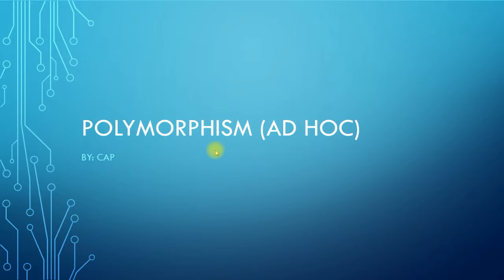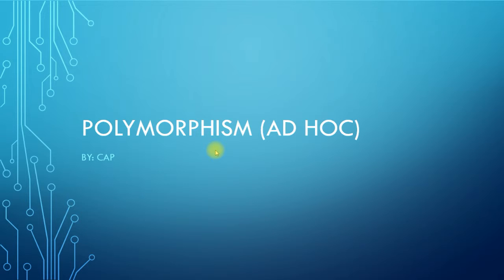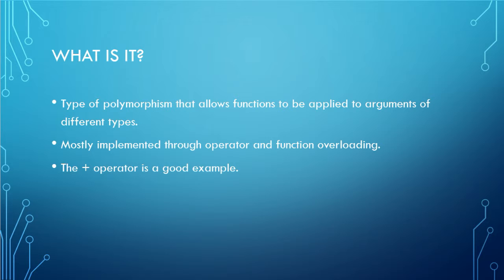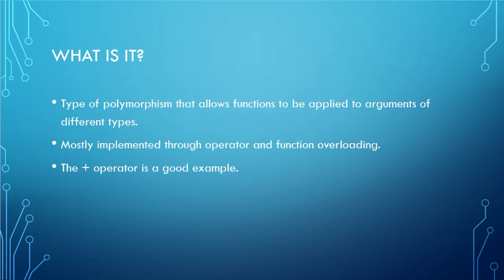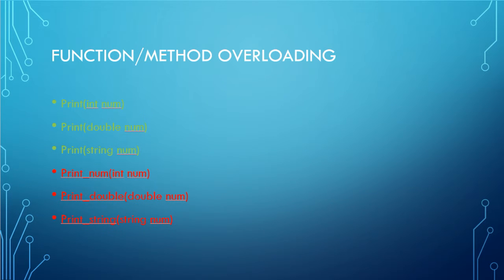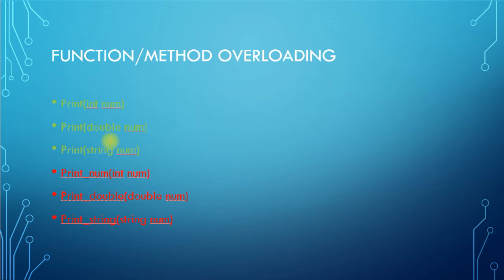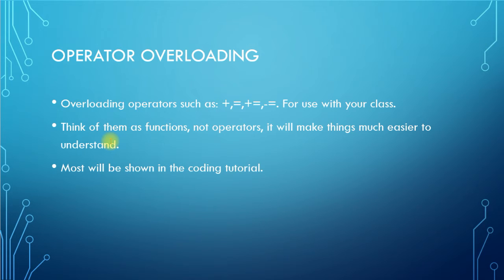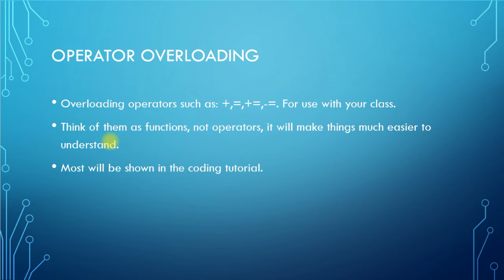Beginner C++ tutorial 22 (ad hoc polymorphism concept)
In this video we take a look at ad hoc polymorphism in C++.